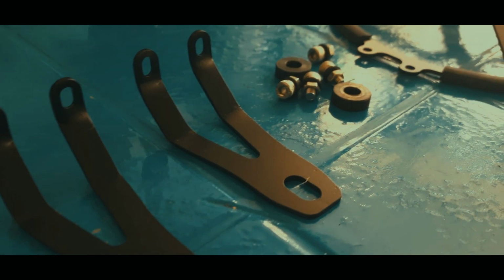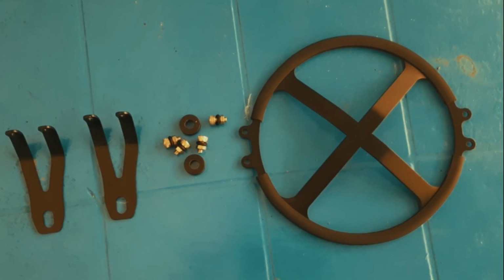CAFE RACER HEADLIGHT X / INSTALLATION & FULL MODIFICATION DETAILS OF MY CAFE RACER ON PUBLIC DEMAND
This is the detailed video of Headlight X installation of my bike and different modification details and customization it went through.
Please check the product links below-

1) Headlight X
2) Bar end mirrors
3) Air filter
4) 3D Stickers
5) Rear Tyre
6) Front Tyre
7) Headlight
8) Front fork rubber
9) Tail tidy
10) Bike Exhaust

Rest of the spare parts are not available online so I bought from the dealer showroom-
1) Handle Bar- Splendor classic pro
2) Seat Handle Grip- Karizma ZMR
3) Swing arm- Honda Hornet
4) Rear alloy rim-  Honda Hornet
5) Monoshock- Honda Unicorn

1) Gopro Hero 7
2) Nikon D810
3) 50mm lens
4) 24 70 mm lens